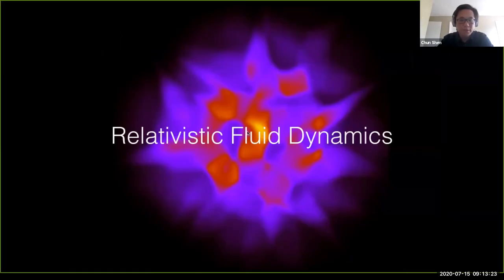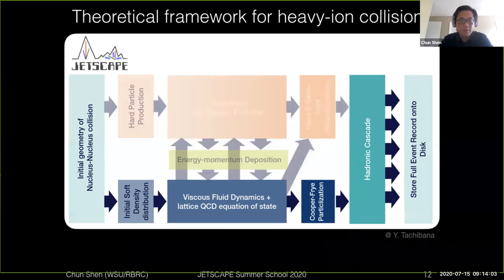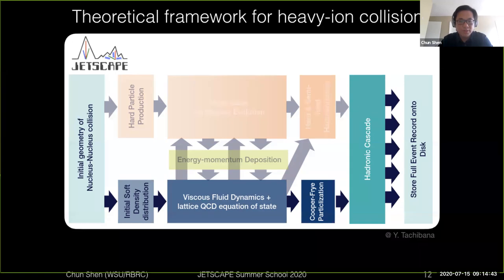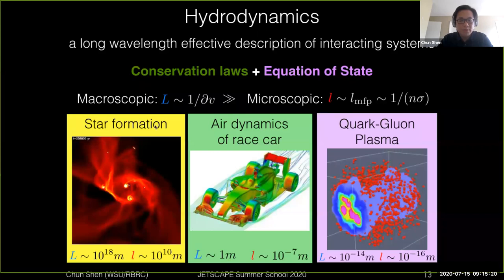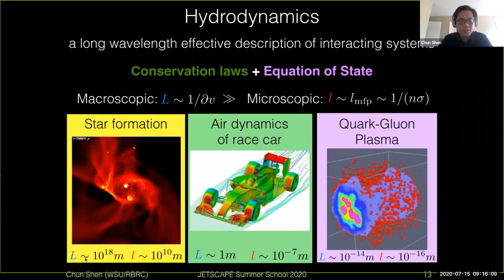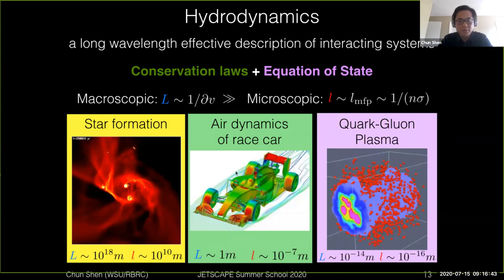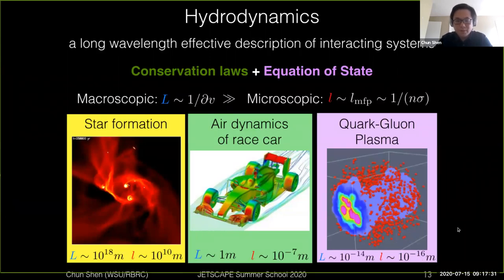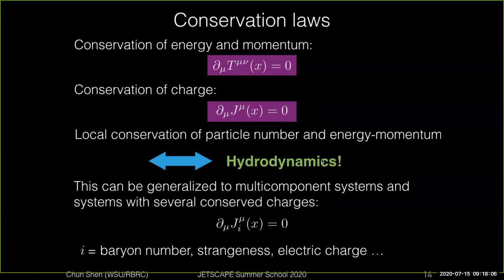Chun Shen - Bulk Evolution - Introduction (Lecture, Part 2)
Bulk Evolution
Part 2 - Relativisitic Fluid Dynamics
Slides 9-18